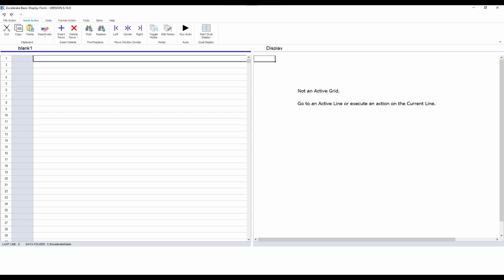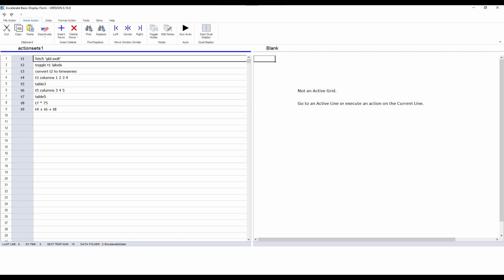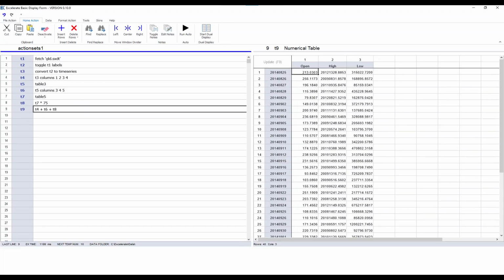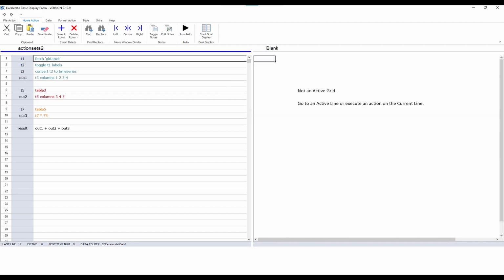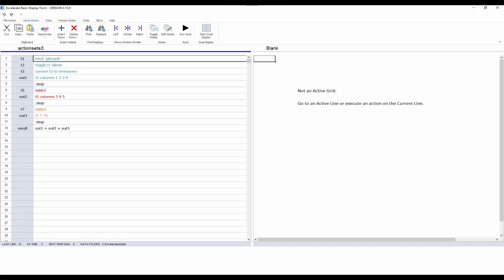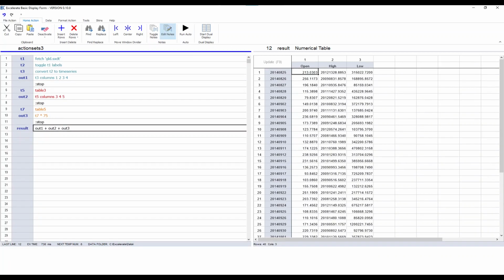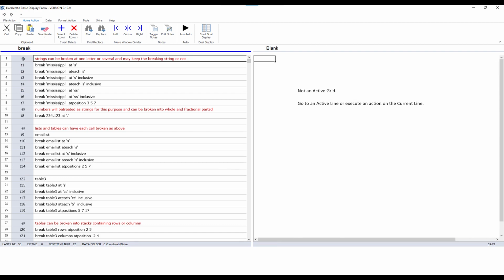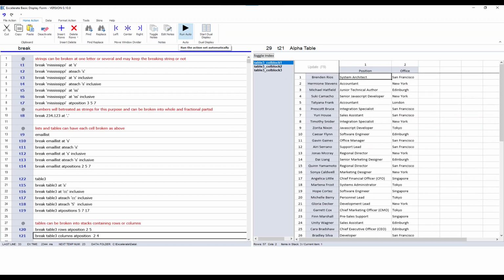action sets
Rows of actions, each having access to all previously executed actions, are called action sets. Then can be saved and recalled, modified as any text would be, and easily changed into macros.
Such macros have great flexibility and can be run with multiple types of inputs. They also have the ability to do automatic looping behind the scenes.